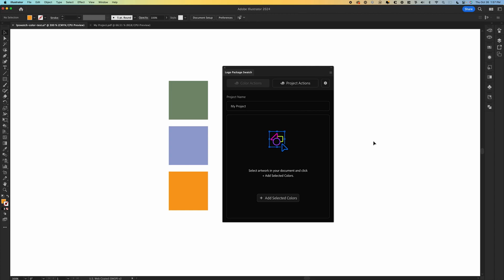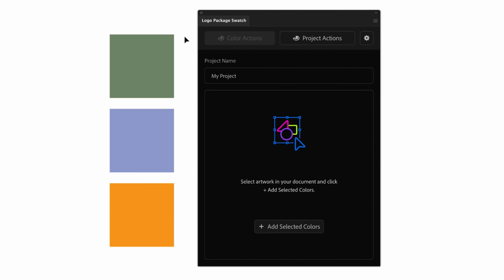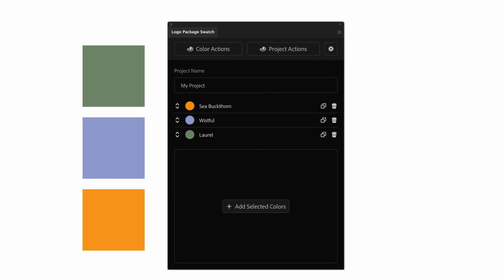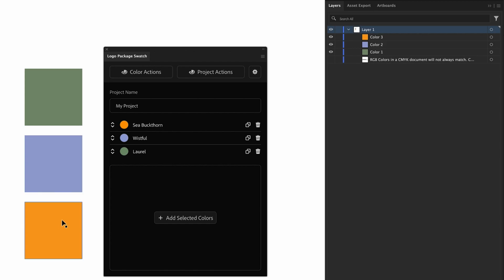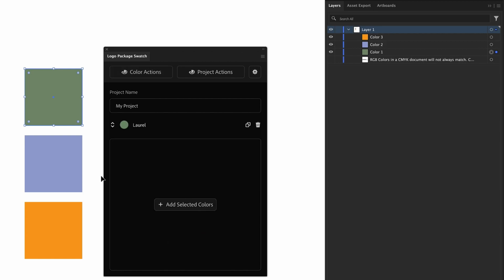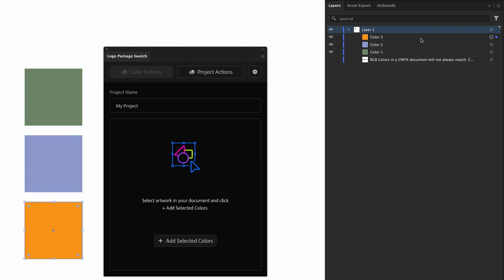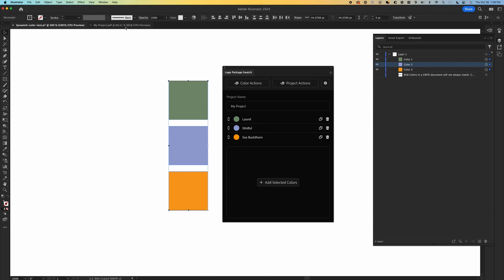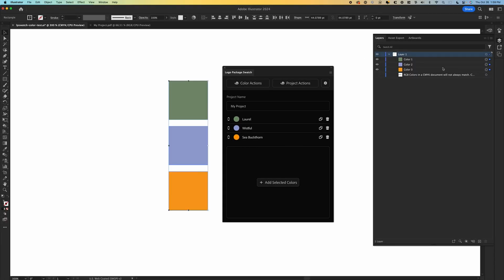Changing Color Order in Logo Package Swatch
This tutorial explains how Logo Package Swatch determines the order of color swatches in the extension and how you can customize that order.

Logo Package Swatch
Color info at your fingertips.

Logo Package Express
Export logos 10x faster.

Logo Package Forge
Test logo fonts, lockups, and layouts in seconds

Logo Package Portal
Store and share logos.

Logo Package Freebies
Improve your logo packages with these freebies.

Logo Package Blog
Everything you need to know about producing, exporting, and sending logo files to your clients.